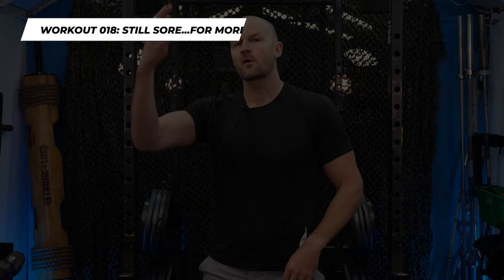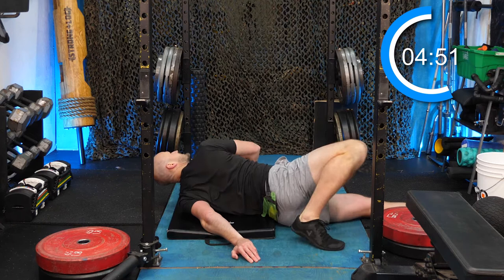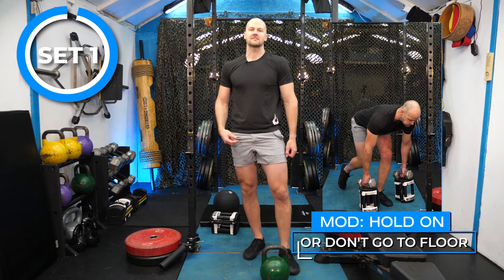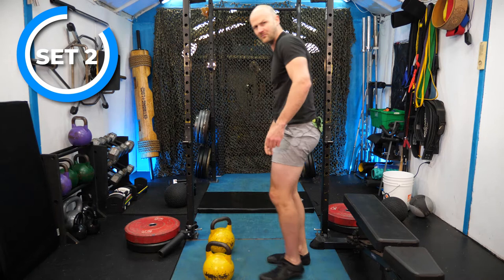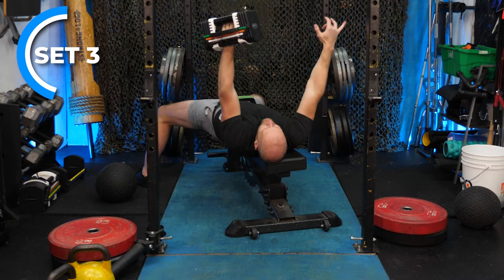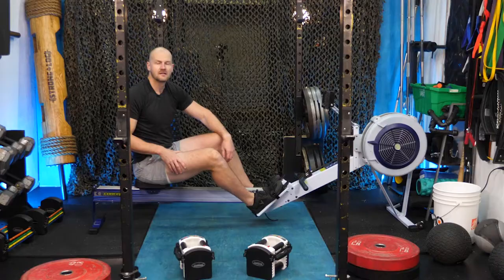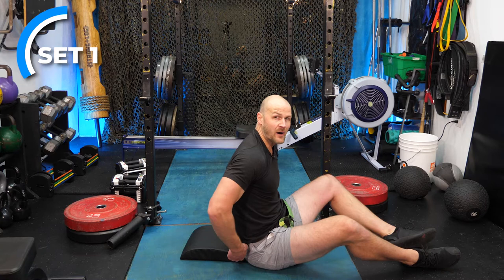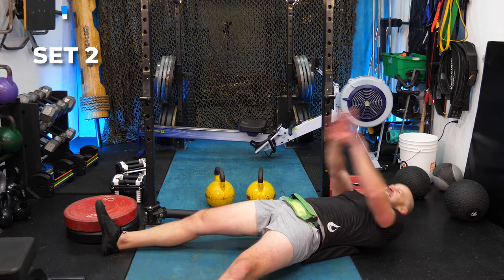Still SORE...for MORE (Full Body Workout 18)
Today’s workout:  Meet the Single Leg Deadlift, the twin sister to the Bulgarian Split squat. Both will have you screaming in the legs...oh, and tons of CORE and upper body today also.

Part 1: 4 SETS
• Single Leg Deadlift (DB, KB, or Barbell) 15/ 12/ 10/ 8/LEG
• Single Arm Chest Press 15/ 12/ 10/ 8/ARM
• Side Leg Ups 12/SIDE

Part 1: 3 SETS
• Conditioning 90 SEC HARD (Skip, Sprawl, Machine, Run on Spot)
• Alternating Overhead Press (10/ARM)
• Ab Mat Sit-Ups 20-25 REPS

Today’s MUSIC SET (DJ LORD, METAL SHRAPNEL)

00:00 -  Today’s Intro
2:45 -  The Warm-up (Don’t skip!)
11:20 – Start of Workout!

• Full body workout • Home workout • Free workout • HIIT workout • Core workout • Abs workout • No equipment workout • Weightlifting